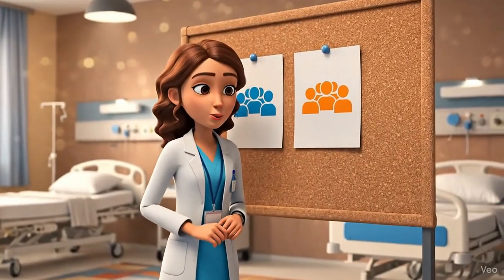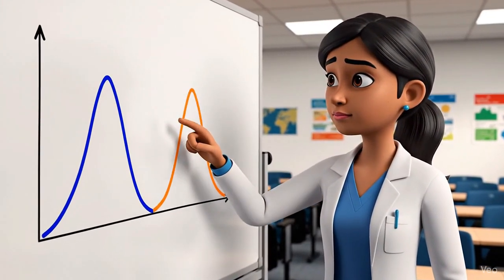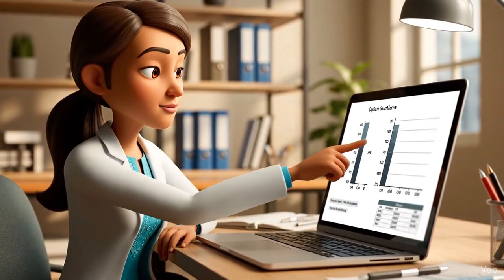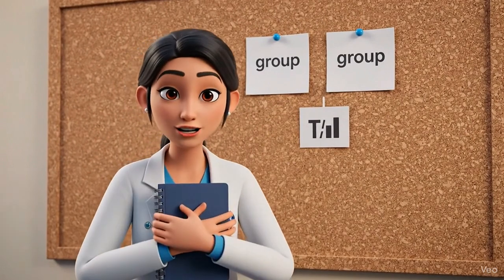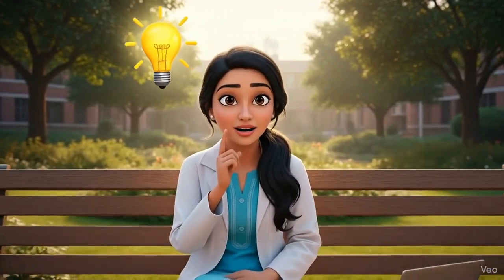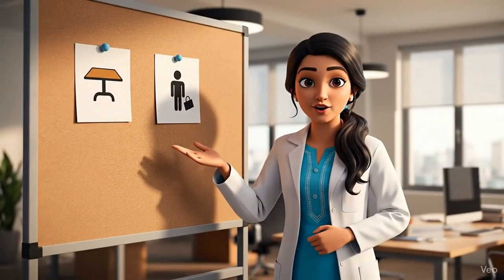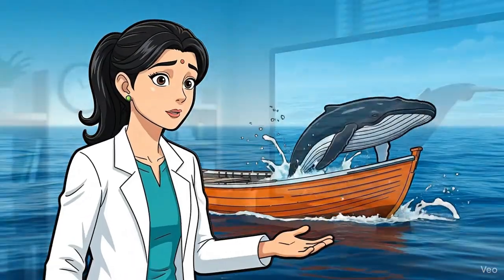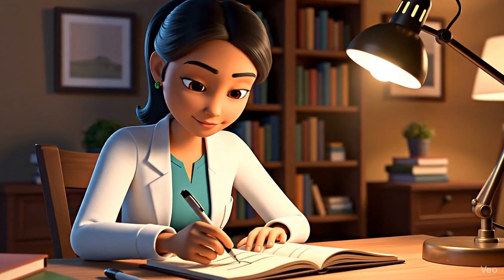The WORST Kept Secret in Healthcare Publishing Success